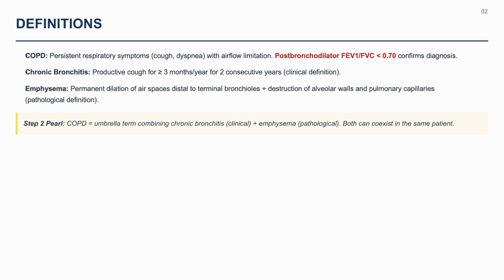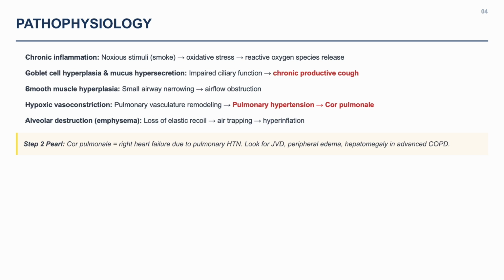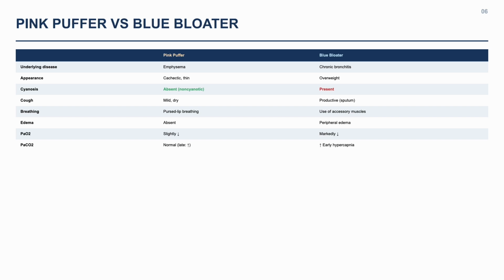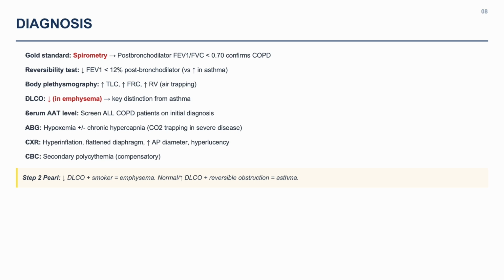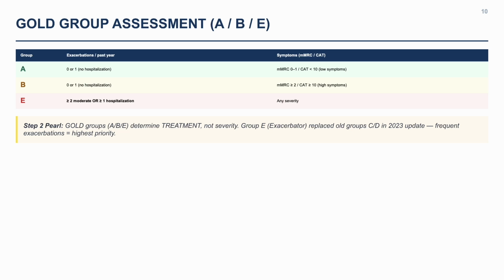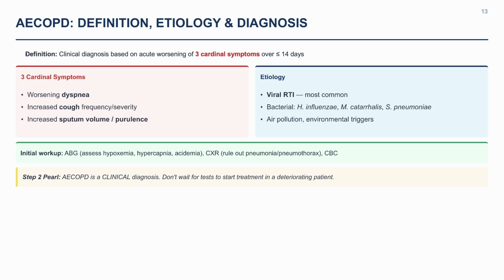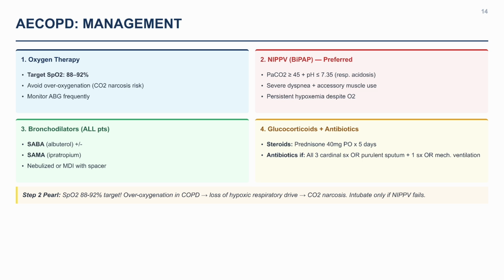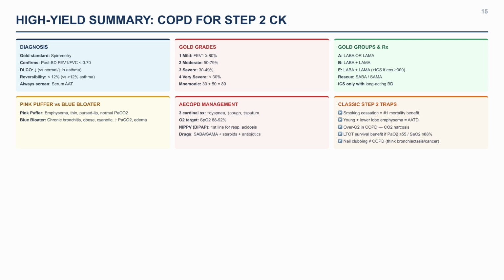Master COPD for USMLE Step 2 in 15 Minutes | High-Yield Review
Master COPD for USMLE Step 2 — a complete high-yield review of diagnosis, management, and the clinical pearls that show up on the exam.

📚 More reviews coming soon:
- Pneumonia
- Tuberculosis
- ARDS